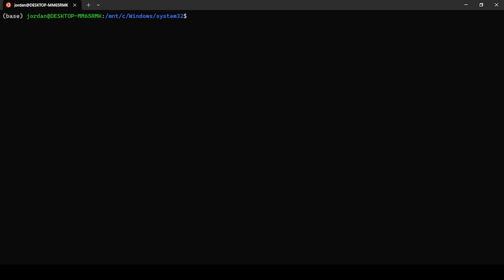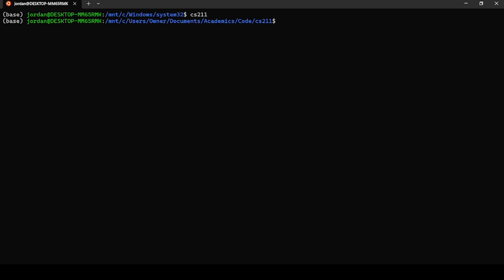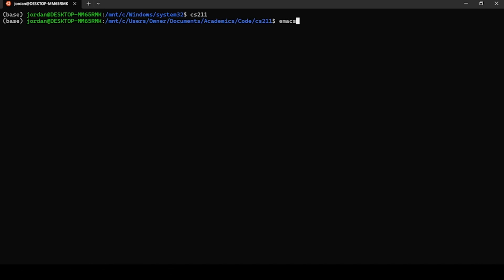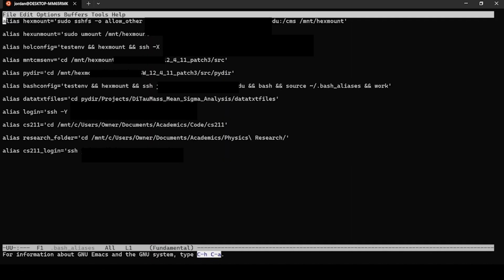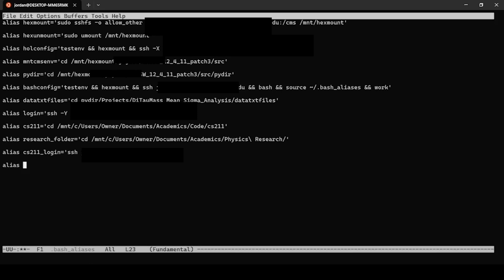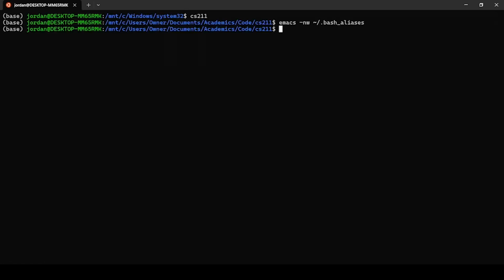How to Use Bash Aliases | Ubuntu Terminal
I strive to make quick and helpful tutorials about all things computer software. If you have any recommendations or questions leave a comment :)

The commands to use:
emacs -nw ~/.bash_aliases
// This opens the bash_aliases file.

alias alias_name='cd /example/directory/'
// This is the structure of the alias you'd be defining.

source ~/.bash_aliases
// This is necessary to refresh the available aliases and allow the use of your newly defined one.

From there run alias_name or whatever you named it in the terminal and it'll work from then on any time you run it and anytime you open a new terminal.

Timeline:
0:00 What Bash Alias Does
0:11 How to Set Up an Alias
1:01 Using the Alias